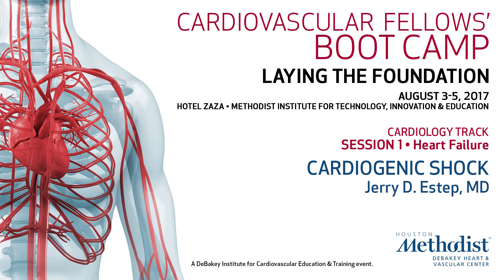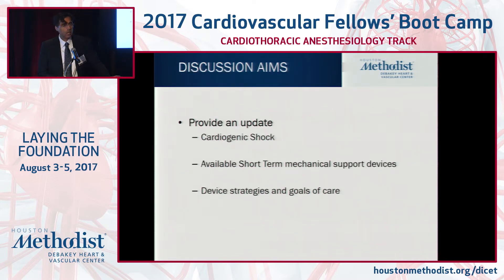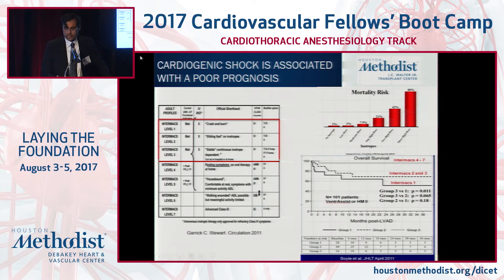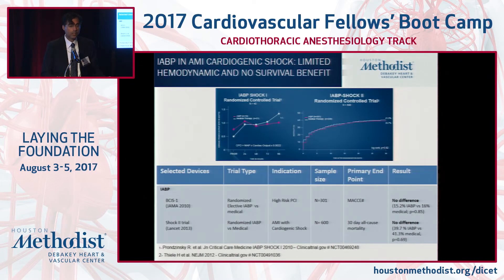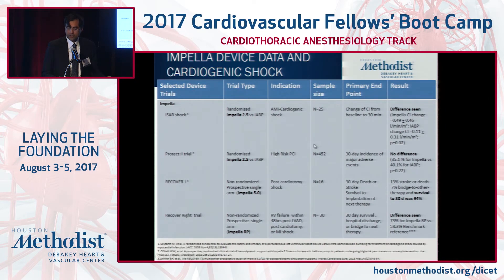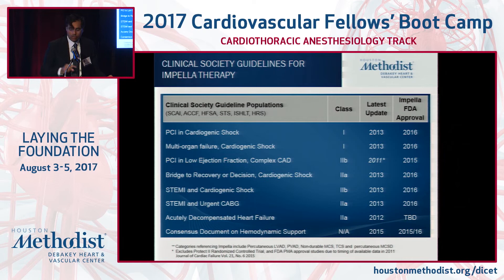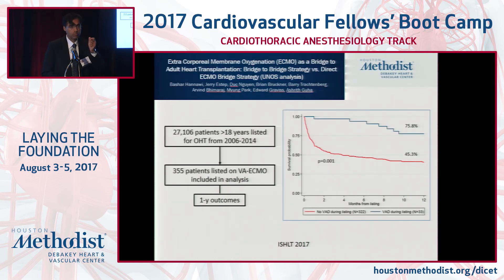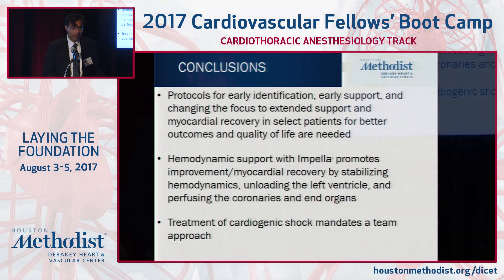Cardiogenic Shock (Jerry D. Estep, MD)